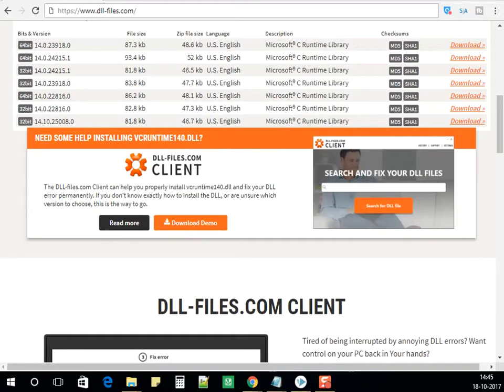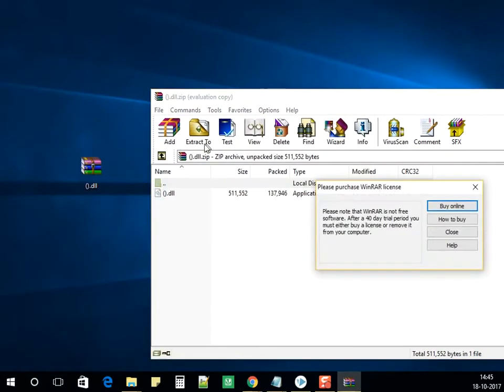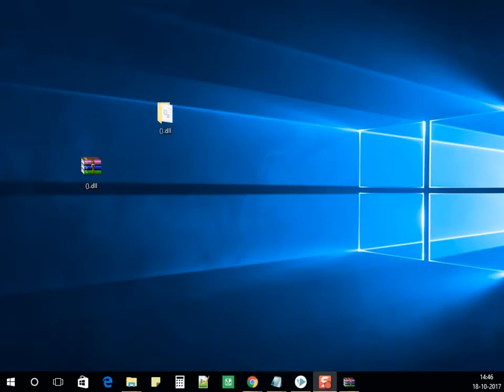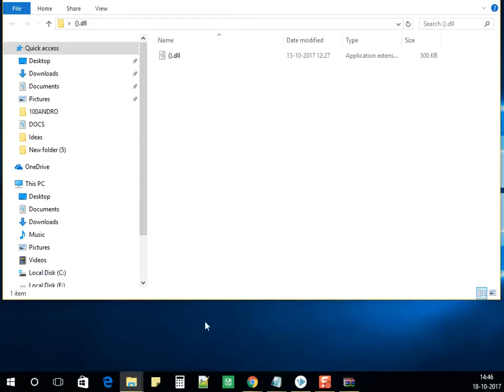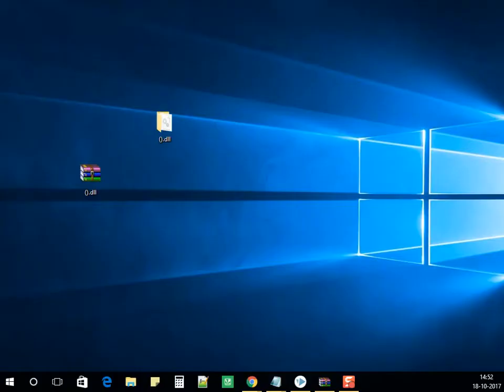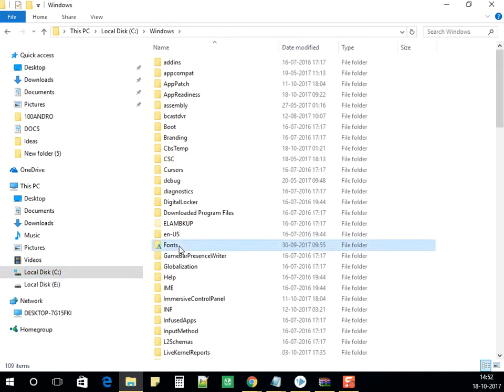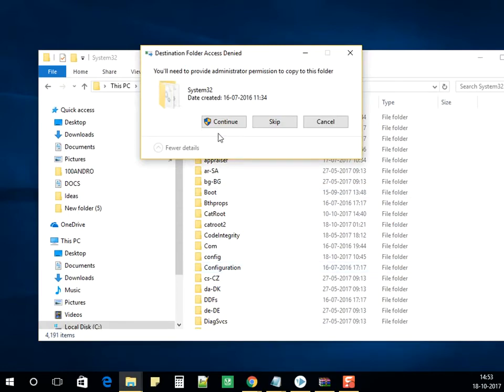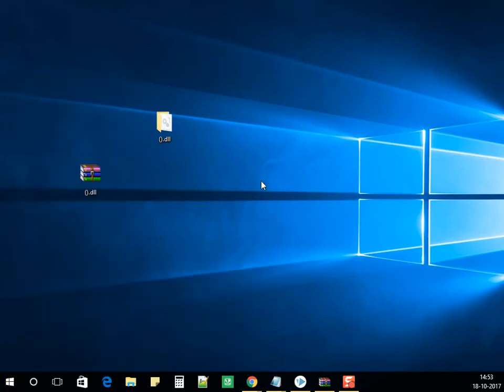How to Fix MSVCP140.dll %100 Working - Windows 10/8/7 [2017 Tutorial]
1. First Open your favoutite browser
2. Search for msvcr71.dll
3. Download .
4. You'll find a Zip file as the download completes
5. Open the zip file. There must be 2 file. 1. MSVCP140.dll . read me.
6. Copy MSVCP140.dll
7. Paste to: Local disk C:\Windows\System32  and C:/Windows/SYSWOW64  in your computer
8. Restart your computer. That's all
9. In case the problem still occurs. Install Visual C++ Redistributable for Visual Studio froM this link

-- Make sure to tell me what (how to..) videos u wanna see in the comment section below!